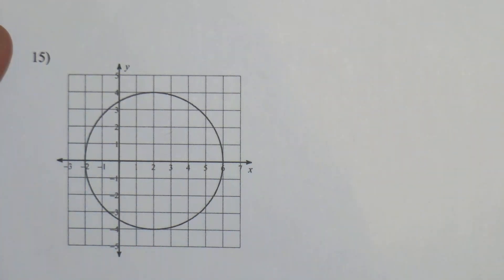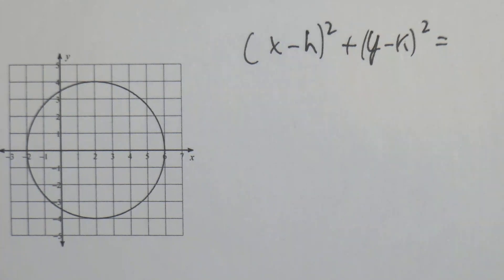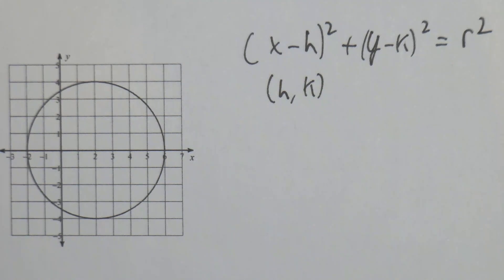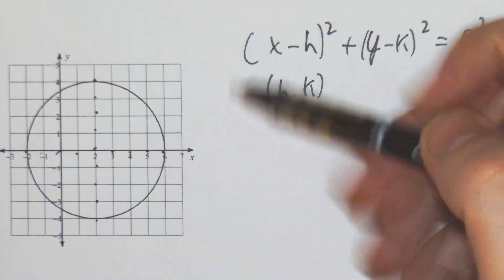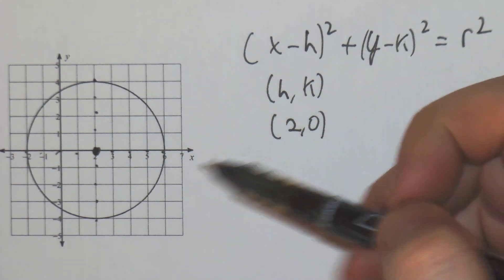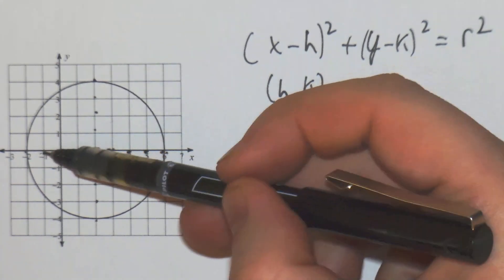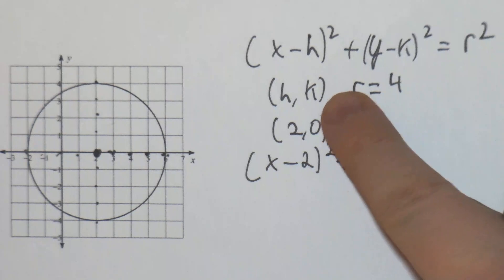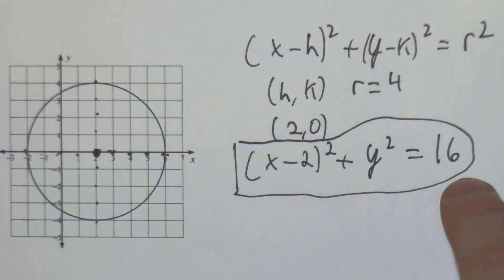Circle Study Guide 2 #15